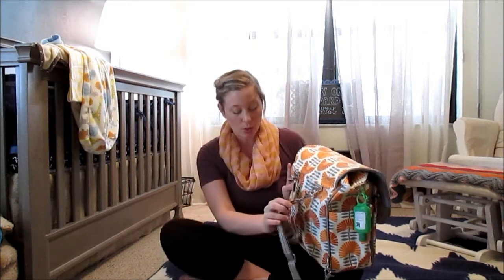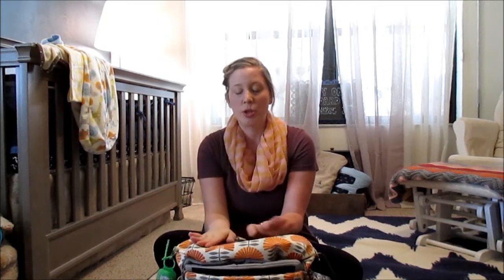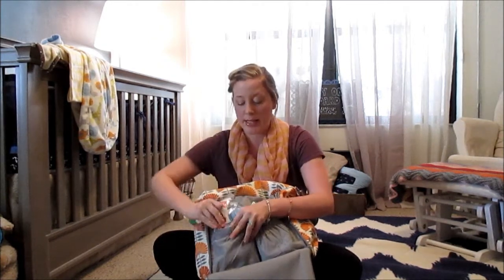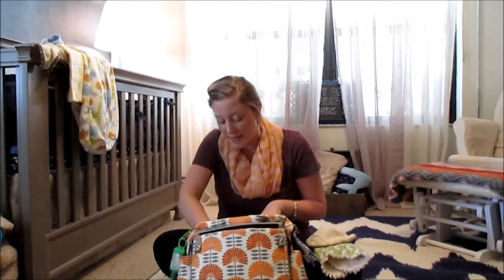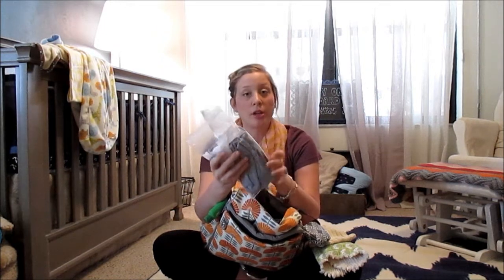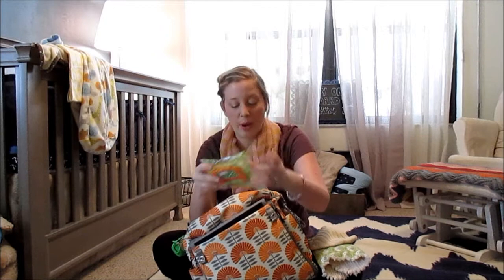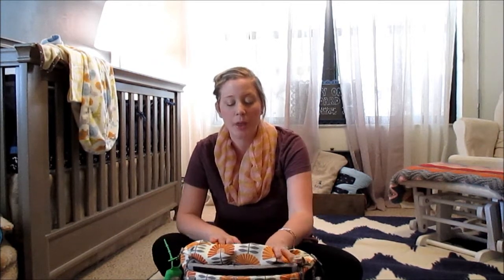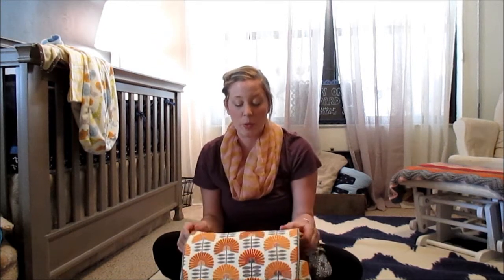Life With Baby: What's In My Diaper Bag? (With a 3 month breastfed baby)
This video shows viewers what I keep in my daily diaper bag with a 3 month breastfed baby.